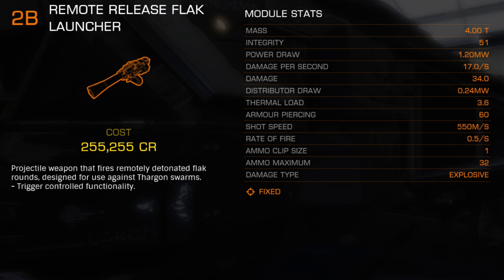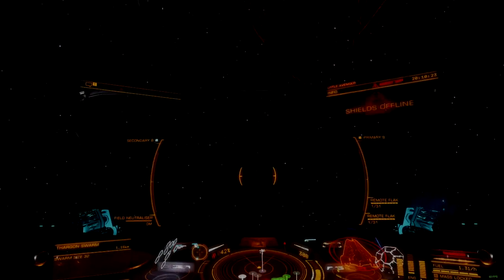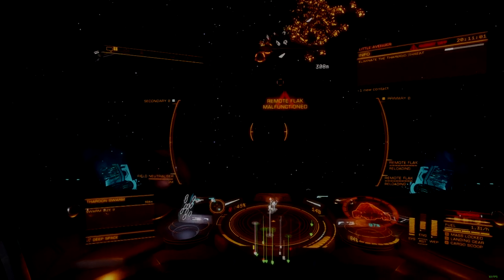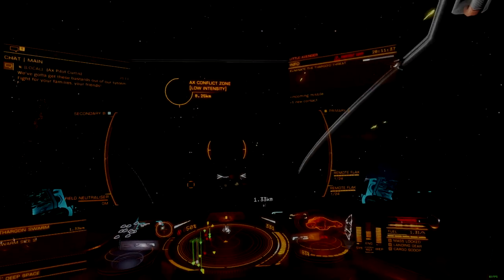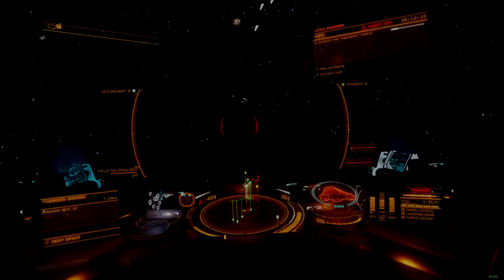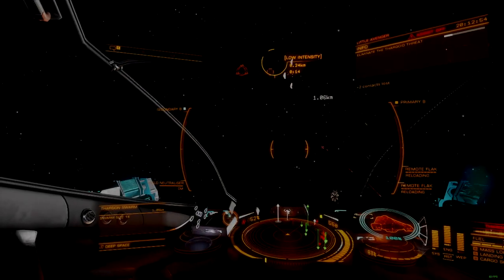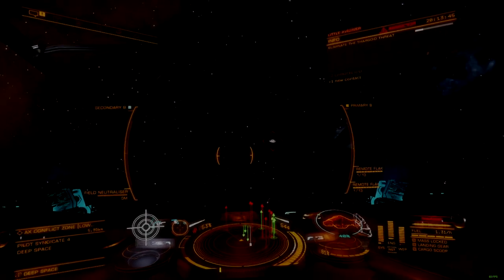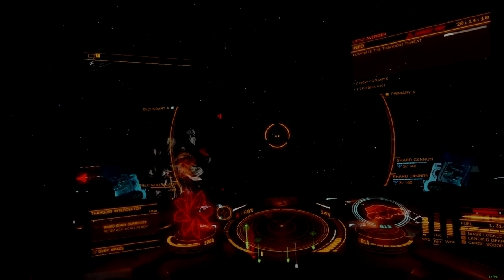Elite Dangerous | Module Review | Remote Release Flack Launcher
The Flack Launcher was designed specifically to defeat Thargon Swarms released by Thargoind interceptors, and is ineffective at any other task. Its high skill ceiling, low shot speed, and limited ammunition, make it a difficult weapon to master when fighting interceptors in open space. While it can be fun to use, ships that apply this weapon need to take time to consider how they will use it.

Chapters:
0:00 Intro
0:28 Weapon Overview
1:17 Firing Mechanic
2:18 Practical Application
2:50 Turreted Variant
3:11 Considerations
4:01 Conclusion
4:29 End